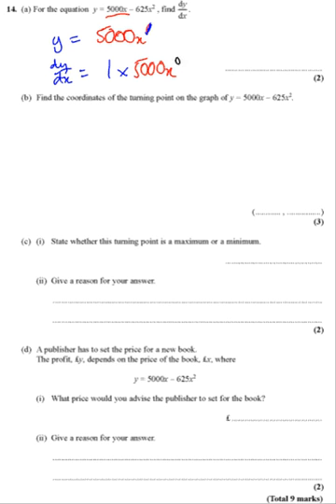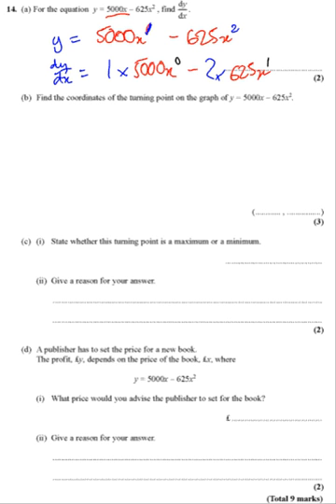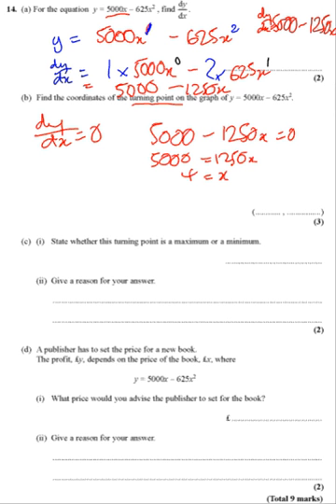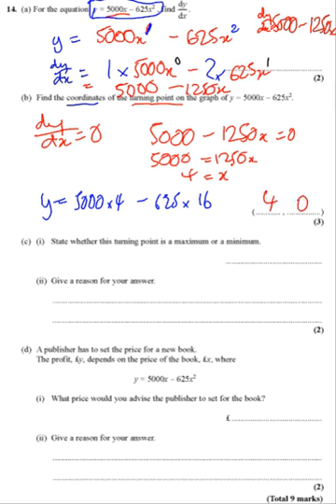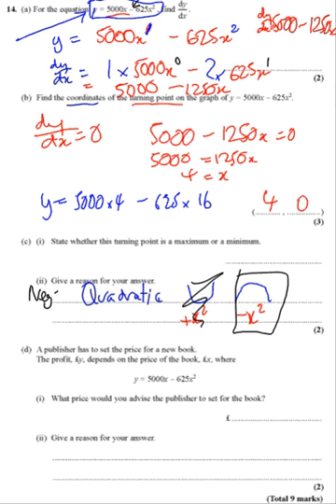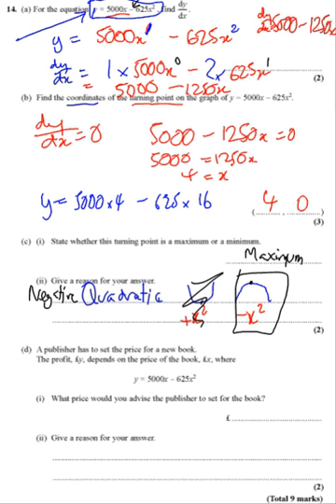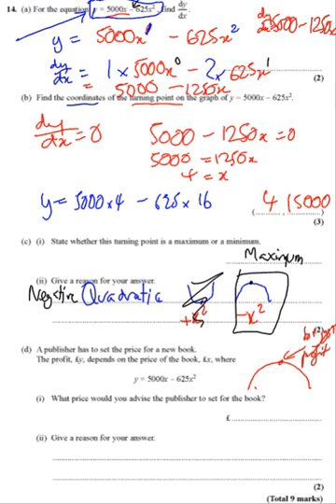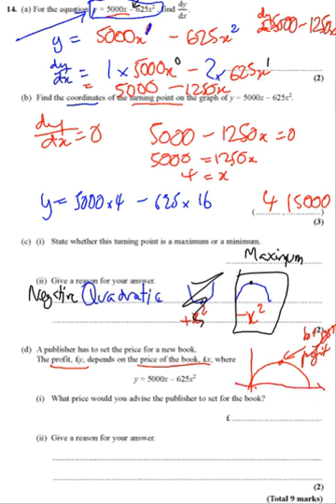06 Nov 3 14 differentiation